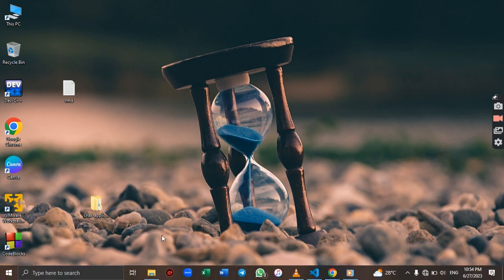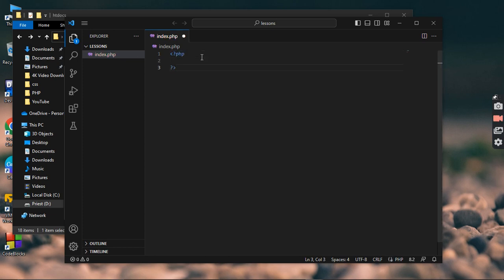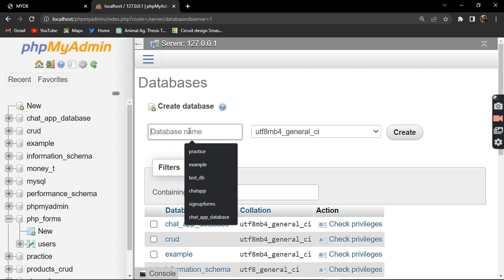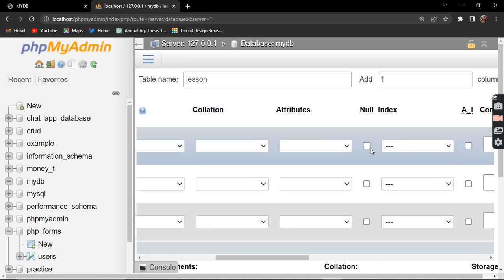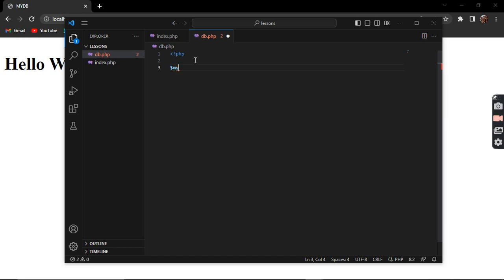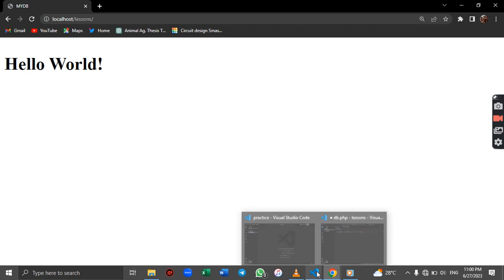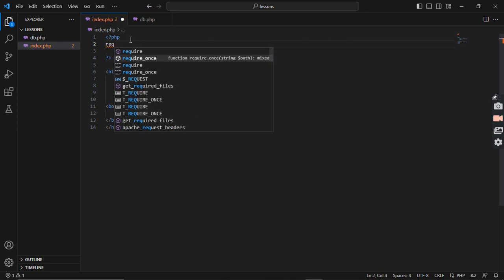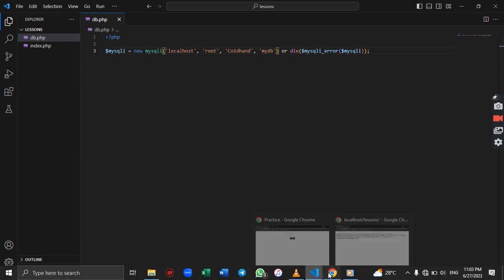Simple Database connection in phpmyadmin and mysqli using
How to connect your database in very simple steps.

Music in video                      Classical Music for studying and concentration